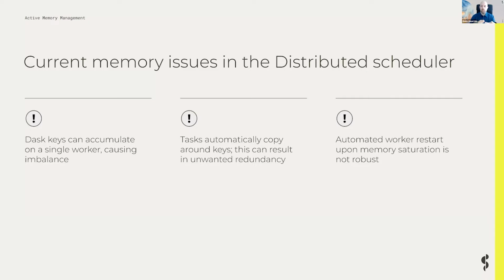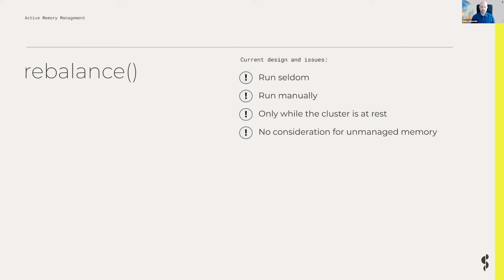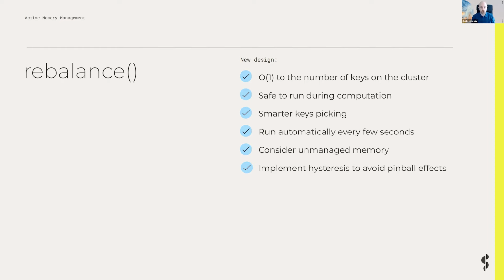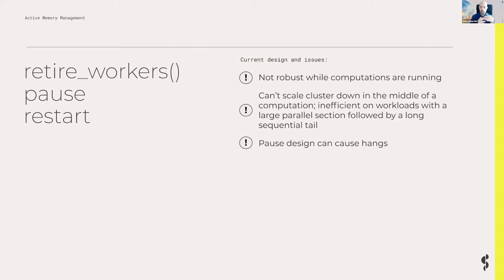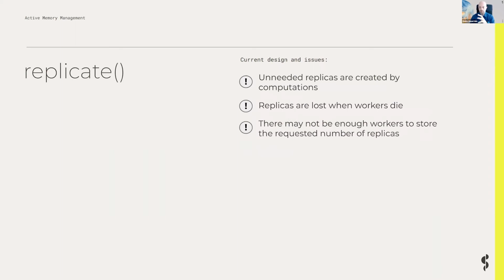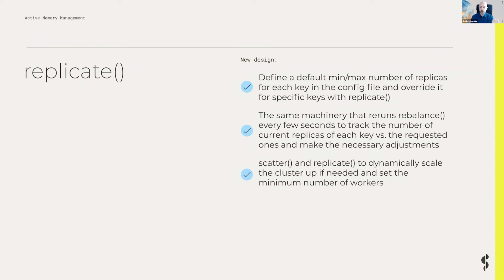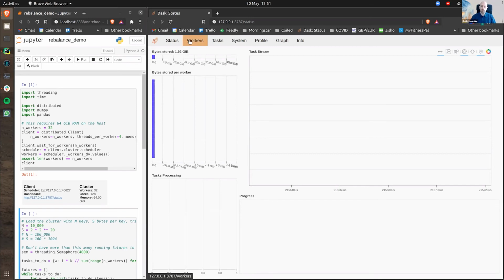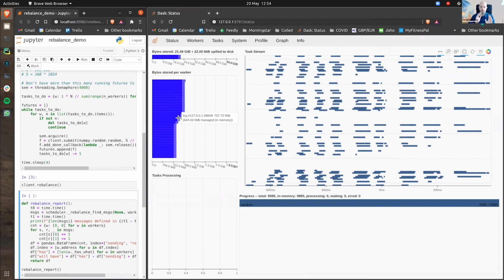Dask.Distributed | Active Memory Management on Dask.Distributed | Guido Imperiale | Dask Summit 2021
This talk illustrates recent and ongoing work that rethinks how Dask.distributed manages memory across the cluster. Data should be automatically and transparently moved around workers to optimize memory occupancy, prevent workers from hanging, and increase robustness all around.

Dask.distributed today only moves data between workers when it's needed by tasks, with no regard of worker memory pressure; this can easily cause large clumps of data to accumulate on individual workers and saturate their memory. There is functionality to rebalance the memory but it is not designed to be run frequently. There is also little consideration for memory usage not caused by dask, e.g. due to memory leaks or fragmentation. This talk illustrates an ongoing work to overhaul this situation and introduce a centralized and fully automated system that shuffles data around the workers to reduce pressure on the individual nodes, restart nodes gracefully in case of memory creep, actively track replicated keys to increase the resilience of computations to accidental worker death, and safely downsize adaptive clusters when the cluster is not completely idle.